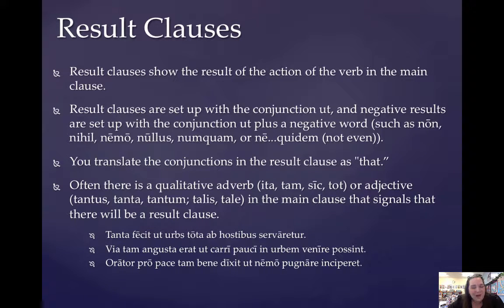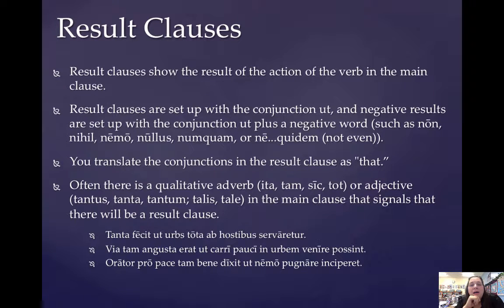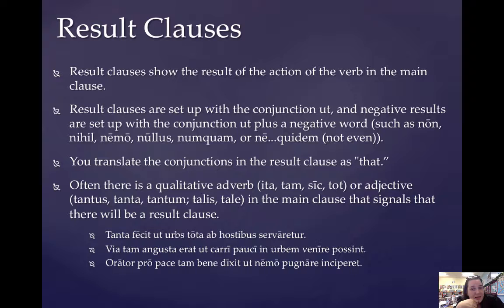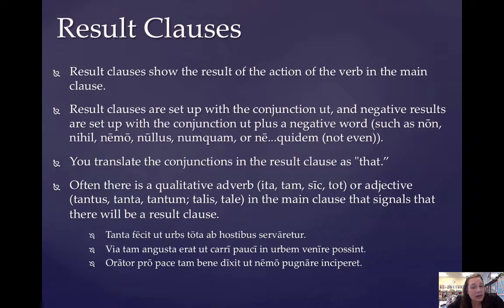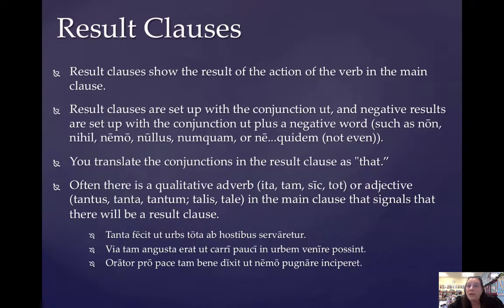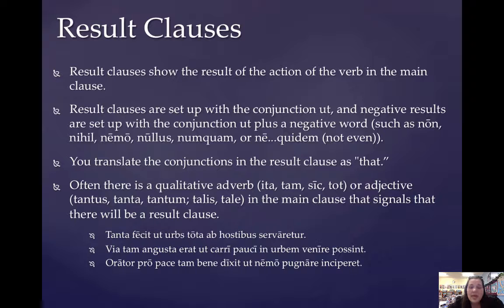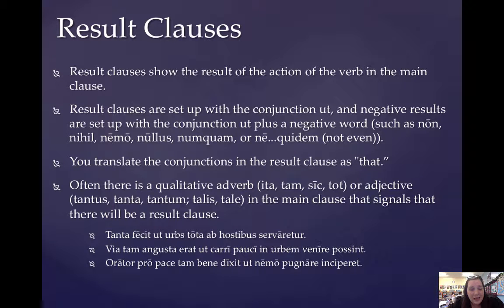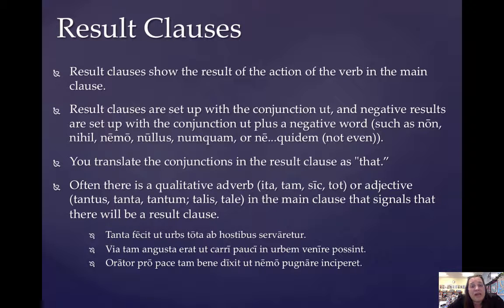Ch 14 Result Clauses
Table of Contents:

00:02 - Result Clause
00:12 - Result Clauses